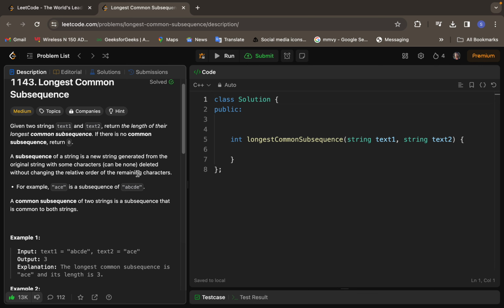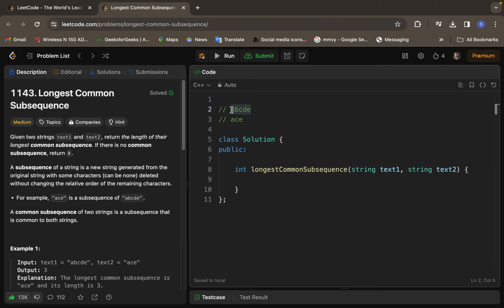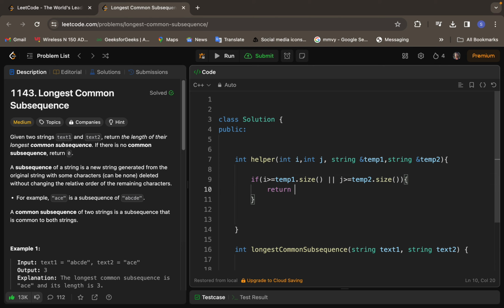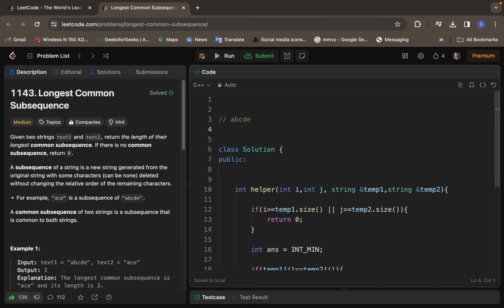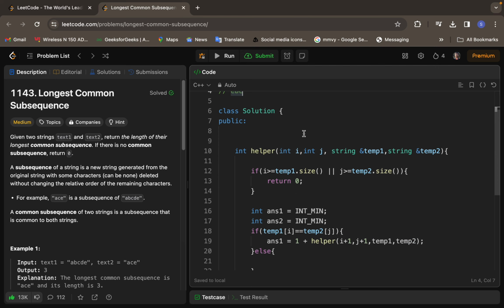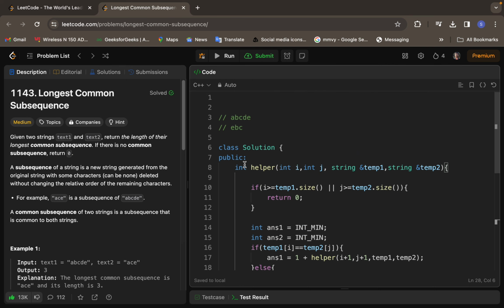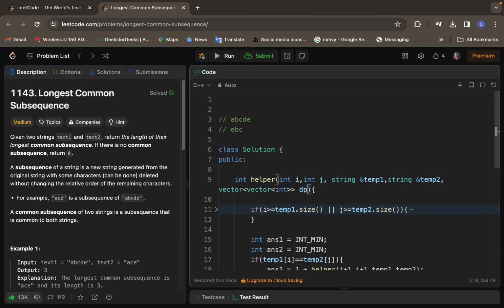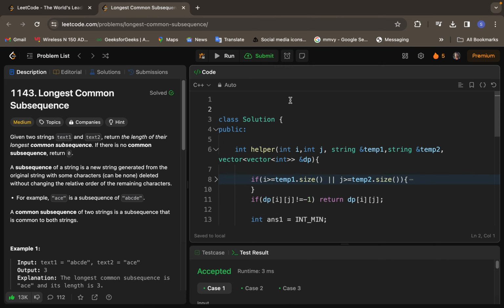leetcode 1143. Longest Common Subsequence